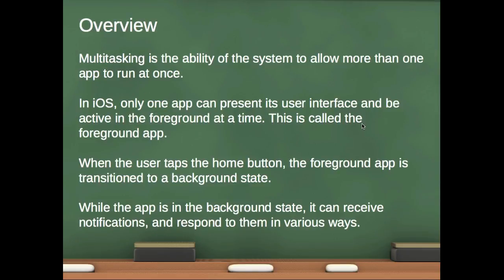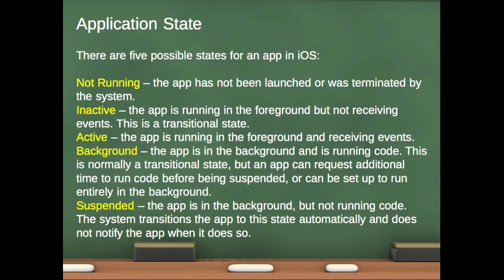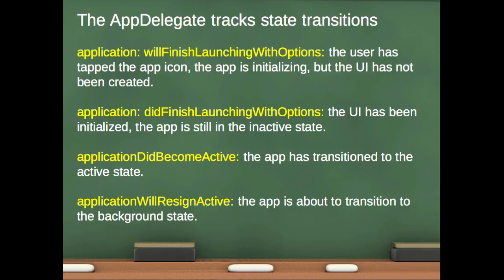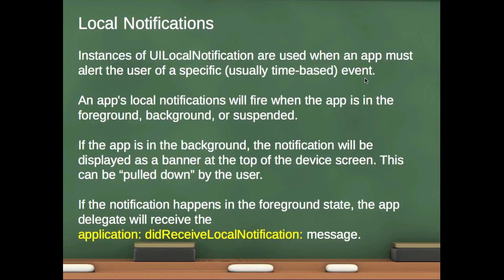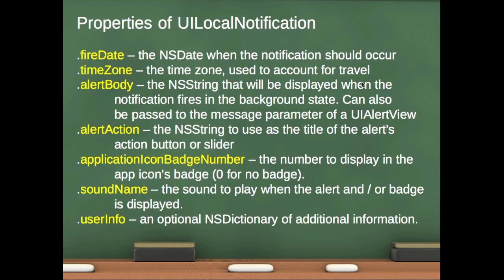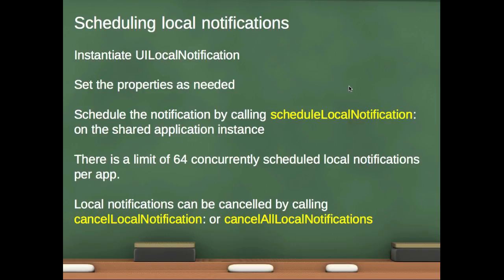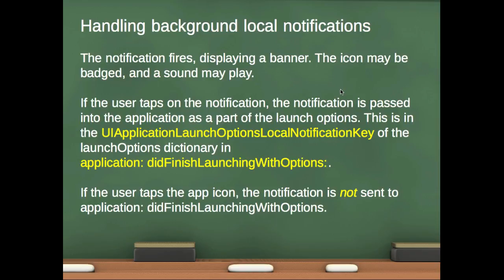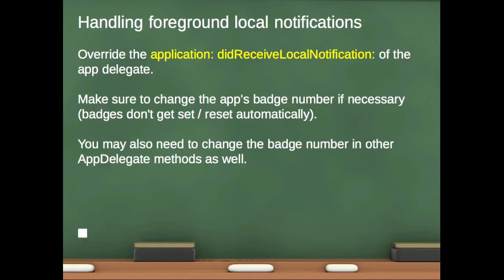54257 087 Multitasking local notifications